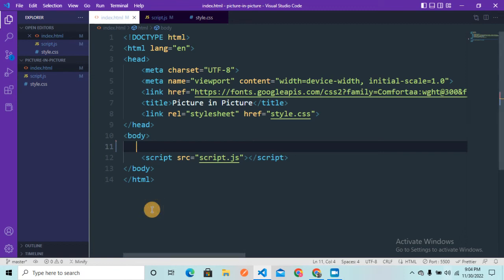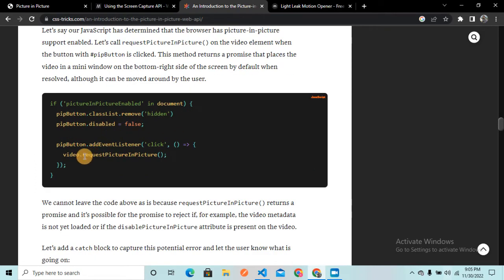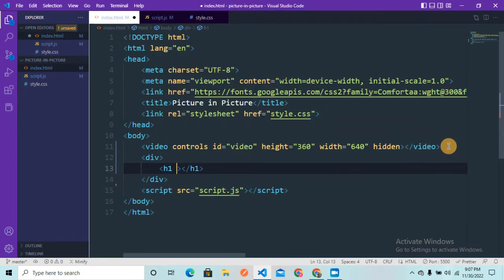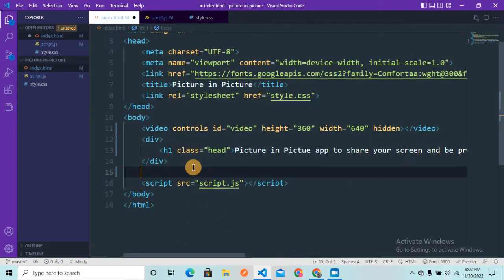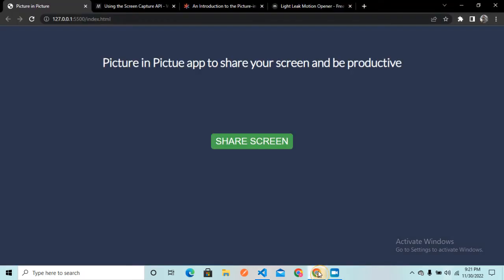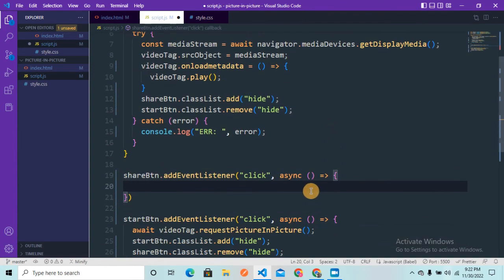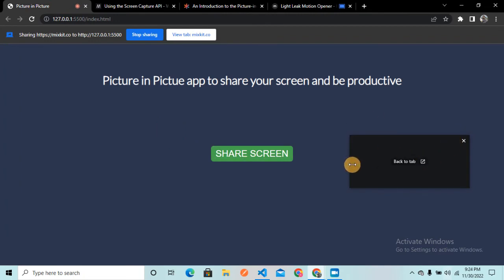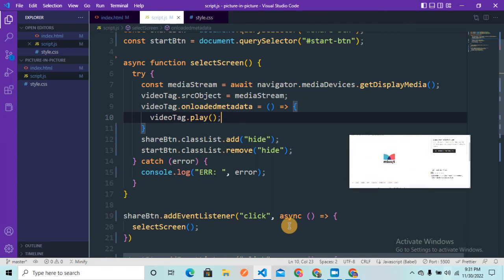Create Picture in Picture app using JavaScript | Screen Share Project using JavaScript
We will create a picture in picture app that lets you stay productive using JavaScript. I will help you improve your JavaScript skills by building this project.